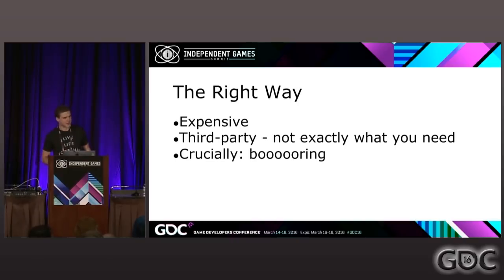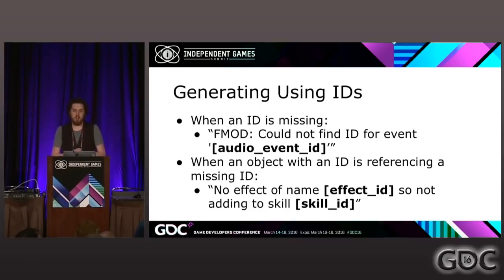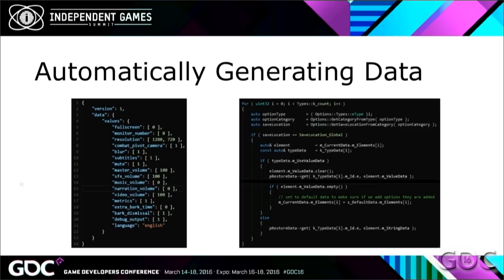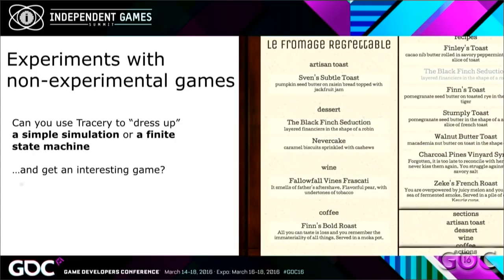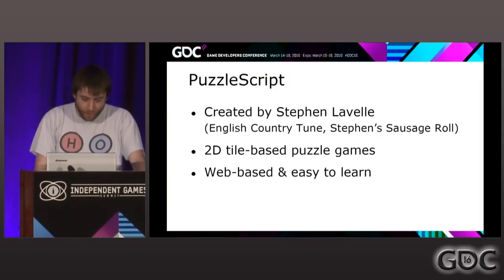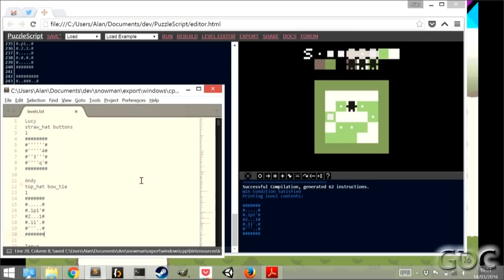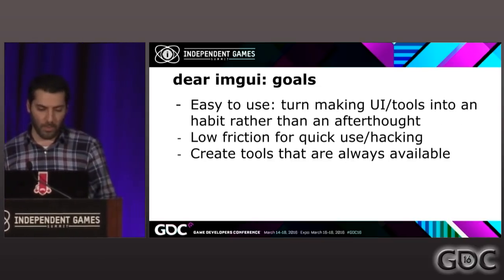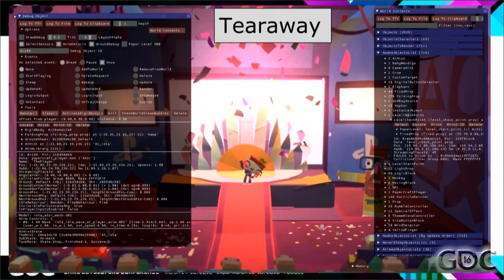Tech Toolbox for Game Programmers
Have you ever bumped into another developer and noticed they're using a code snippet or tool that you feel like you could've used a million times? In this collection of ten-minute technical talks, developers Jonatan Van Hove, Omar Cornut, Keir Miron, Evan Todd, Kate Compton and Alan Hazelden take you through one of their tools, solutions, or hacks that could benefit the average indie developer on a very practical level.